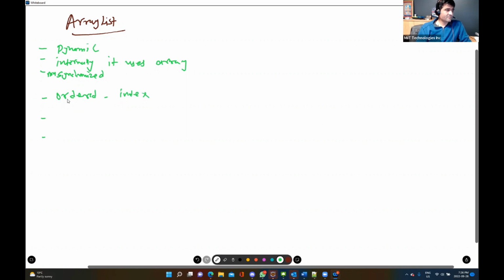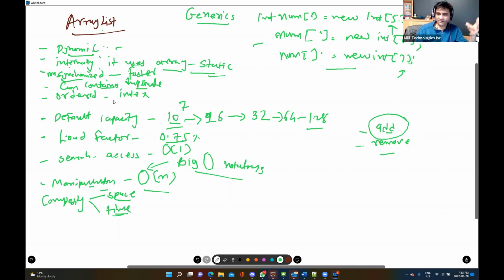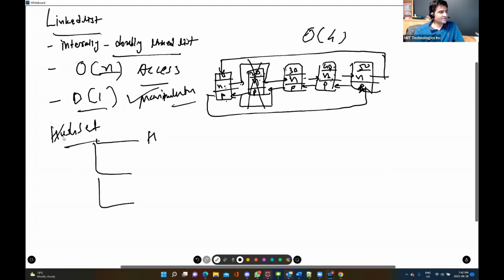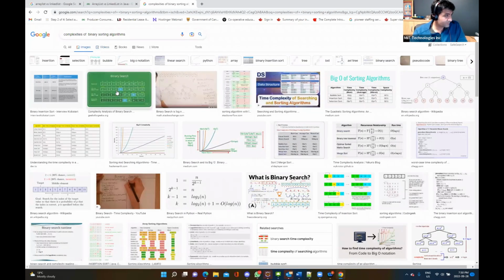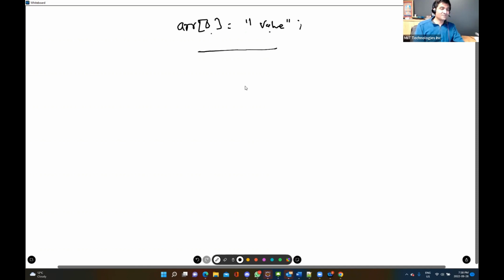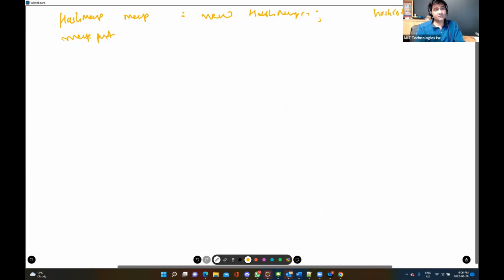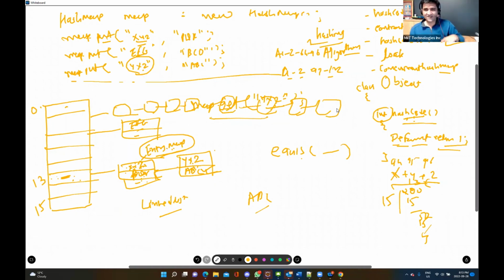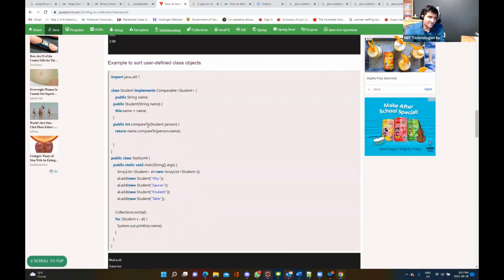Java Collections Tutorial || MiIT Tech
The Collection in Java is a framework that provides an architecture to store and manipulate the group of objects.

Java Collections can achieve all the operations that you perform on a data such as searching, sorting, insertion, manipulation, and deletion.

Java Collection means a single unit of objects. Java Collection framework provides many interfaces (Set, List, Queue, Deque) and classes (ArrayList, Vector, LinkedList, PriorityQueue, HashSet, LinkedHashSet, TreeSet).